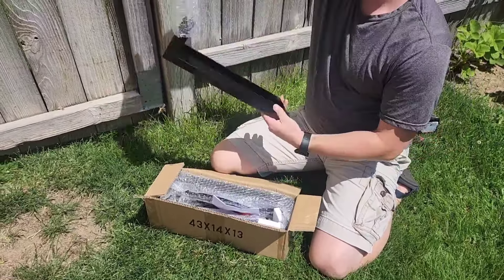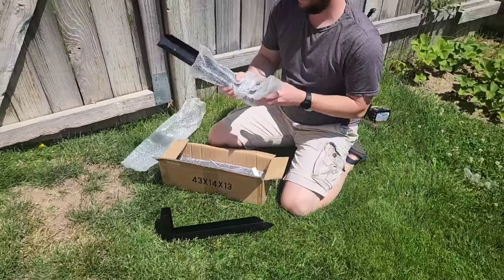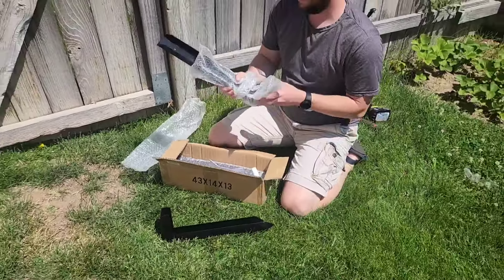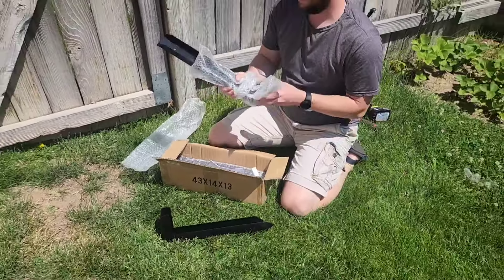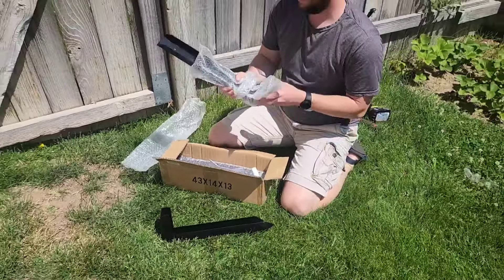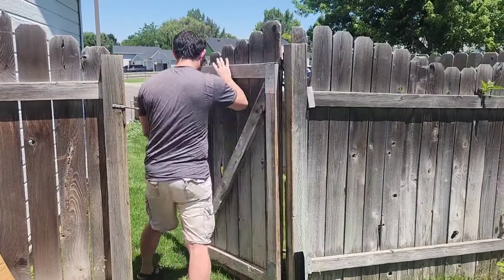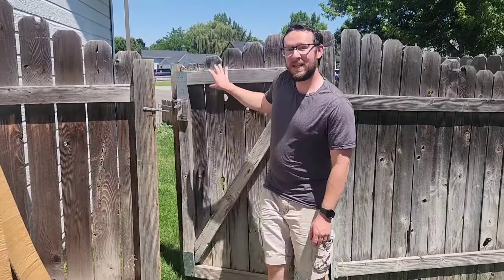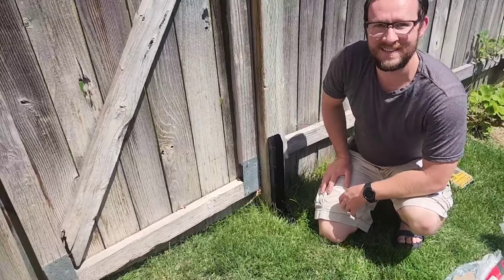JumboTIGER Heavy Duty Fence Post Repair Stakes Review